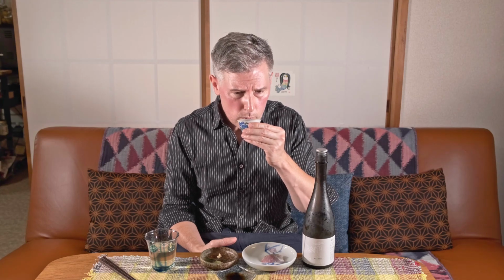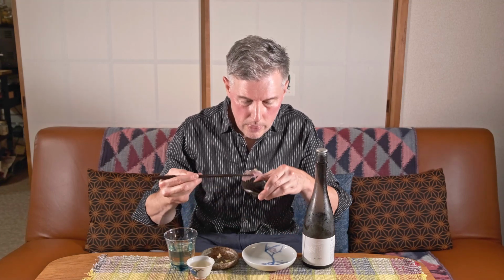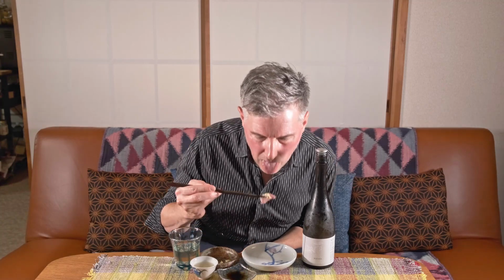Sake with sashimi, part 3: blue fish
I take a look at the different types of fish and what sake goes best with them when prepared as sashimi. The final part looks at what is known as "blue fish" in Japan, specifically aji, or horse mackerel.
Afuri Katana kimoto junmai is from Kikkawa brewery in Isehara, Kanagawa.
Sashimi was prepared by Uotaka fish shop in Koganei, Tokyo.